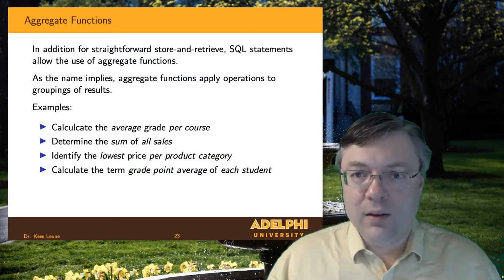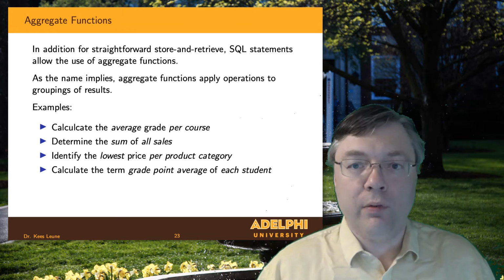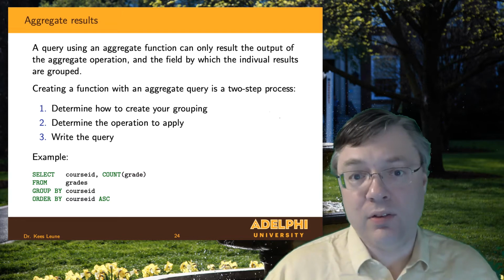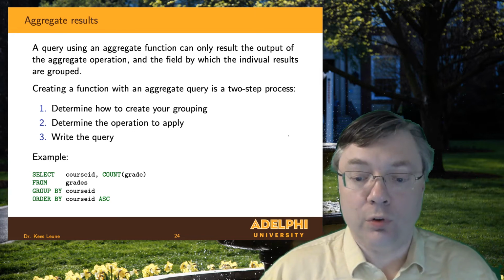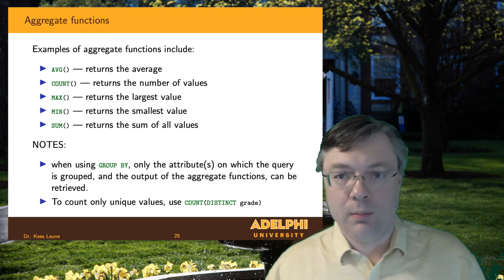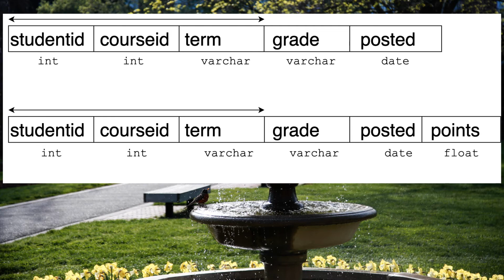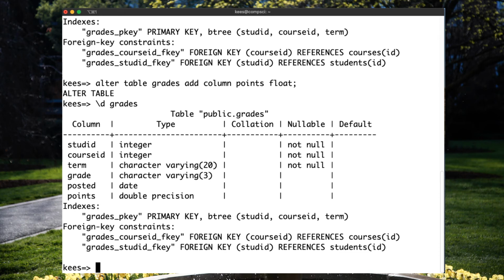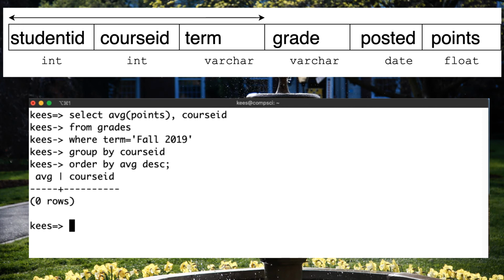Aggregate Functions in SQL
This video includes materials from chapter 6 of the textbook.

In the video, we explore aggregate functions.